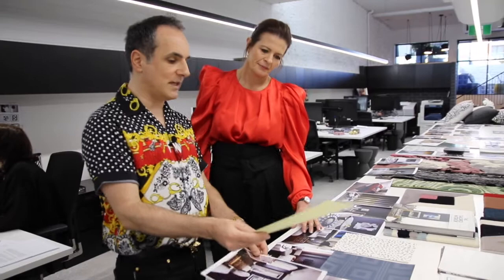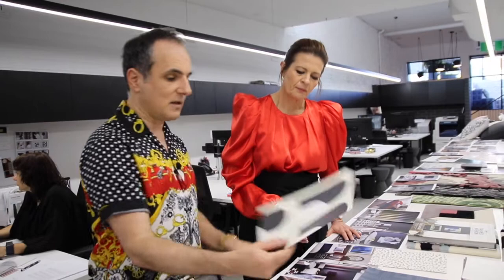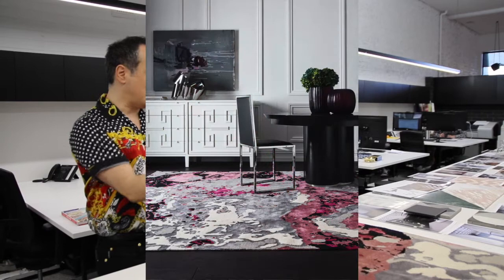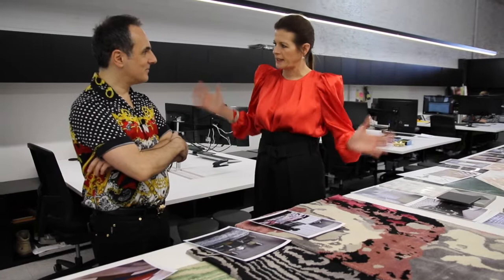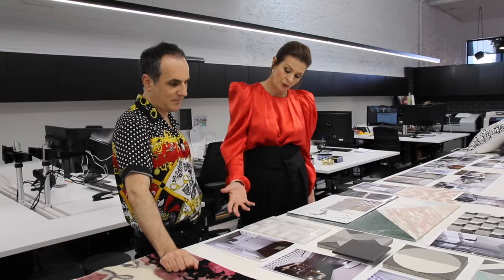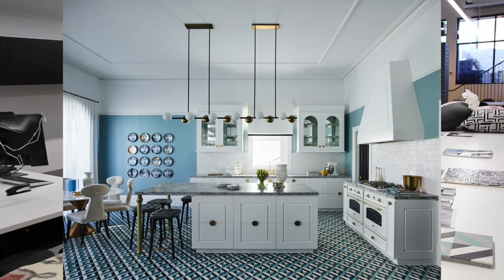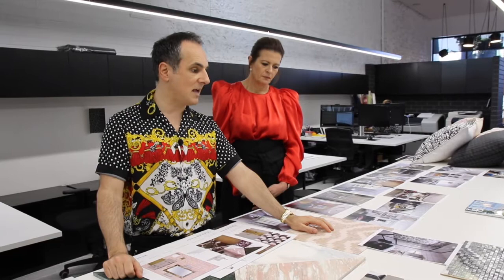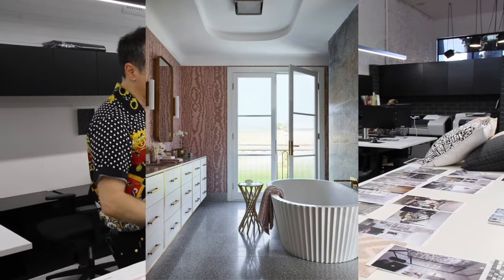A masterclass with Greg Natale on how to create a Patterned Interior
Watch Greg Natale as he shares some of his ideas on how to use pattern and colour to create bold but sophisticated spaces. This illuminating masterclass, hosted by House & Garden editor in chief Tanya Buchanan, covers all aspects of incorporating pattern into interior spaces.